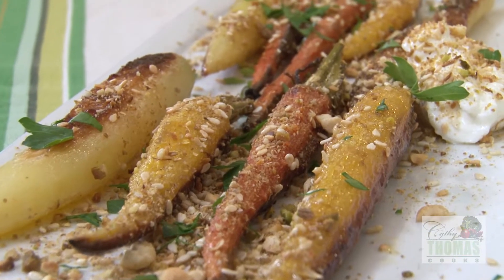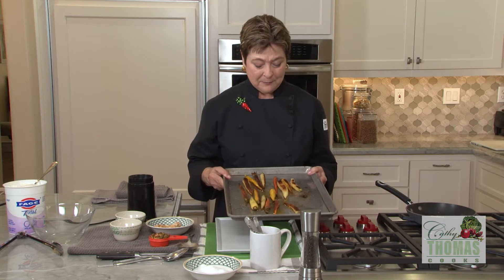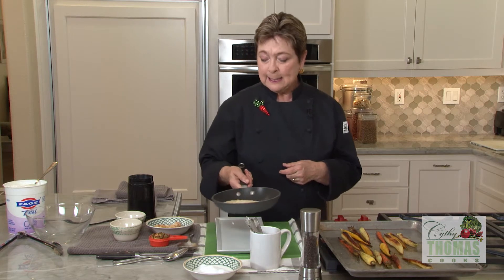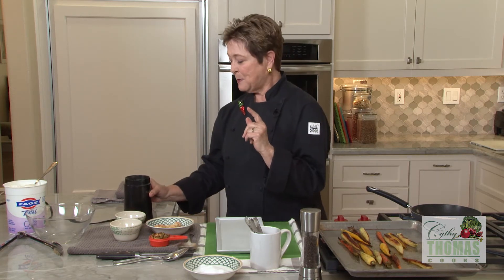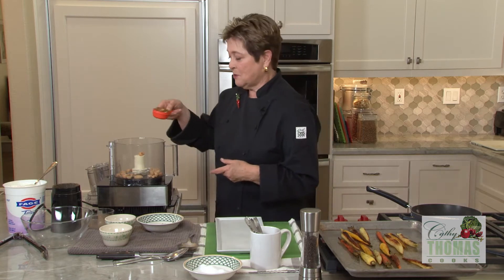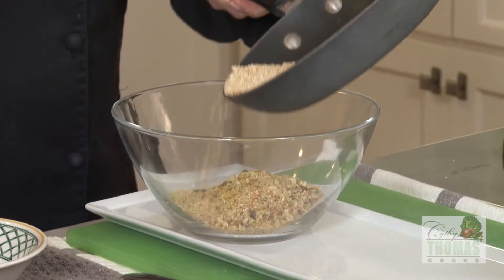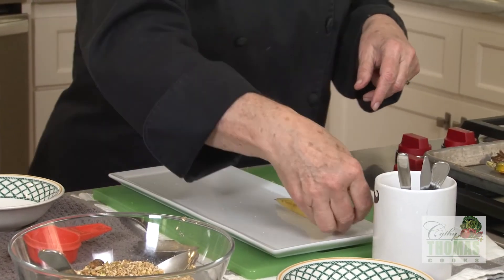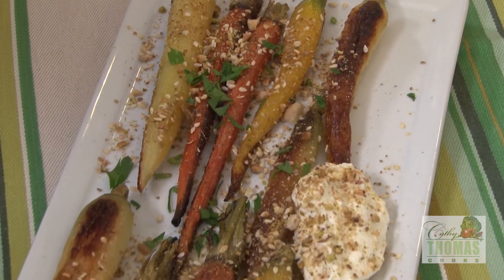Quick Tip - Roasted Carrots and Dukkah